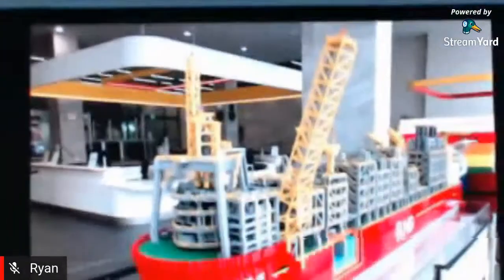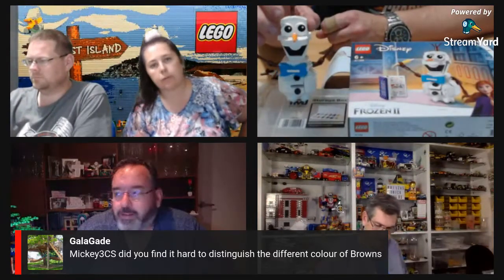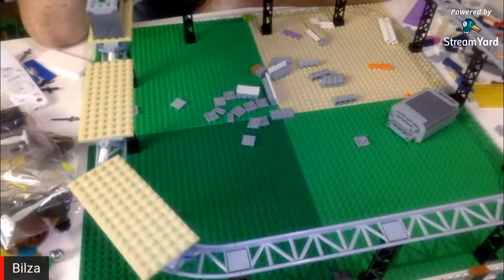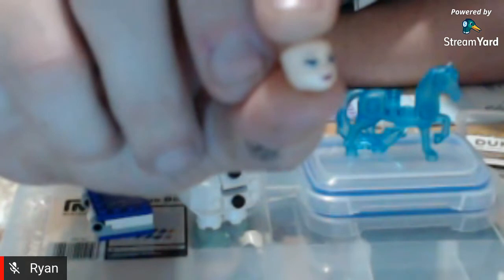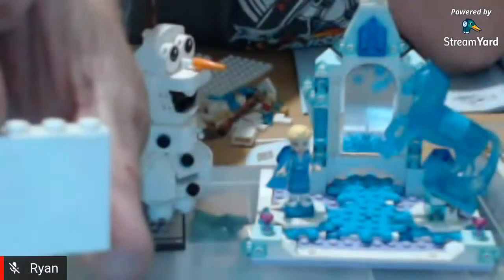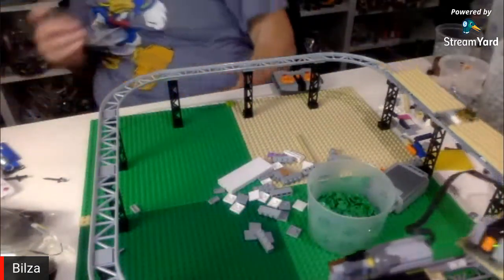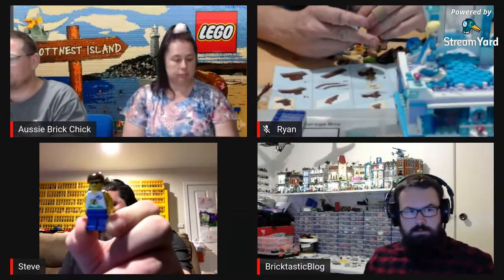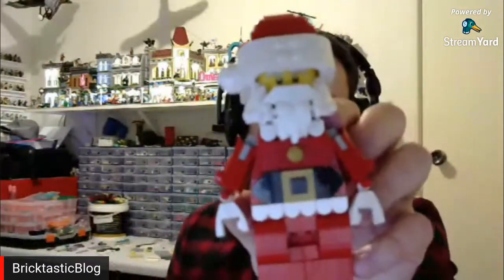🌈Lets Talk LEGO With Aussie Brick Chick & Friends TGI Friday in PERTH #127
It’s FINALLY Friday! wahoooo!!! 🚀 Let’s kick off your LEGO loving weekend tonight 9pm Brisbane time with Aussie Brick Chick and Friends. 🎢Come join me and my LEGO Friends as we talk all things LEGO. 🏰Catch it live or watch later, it’s all good 👍Join in the live chat if you can and be part of the show!

LEGO TGI Friday- Will Aussie Brick Chick make it to Bricktober? Can she resist buying ALL the LEGO?  Can she organise her LEGO enough to get a MOC made? 😂We will also chat all things LEGO!

All this and more tonight! 😮